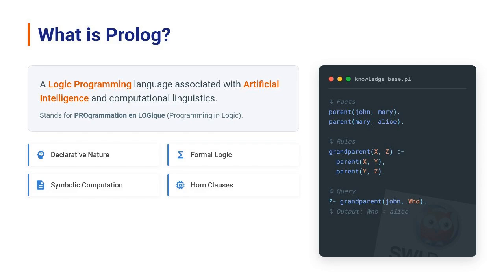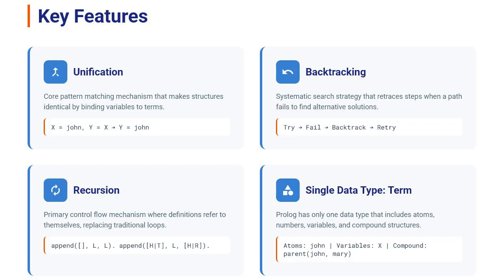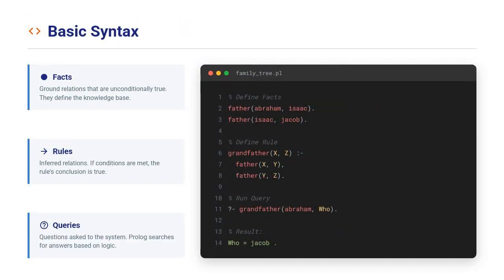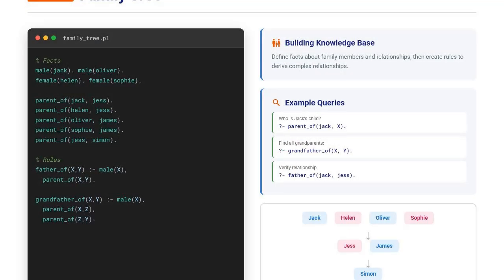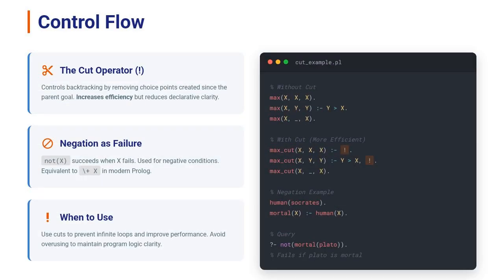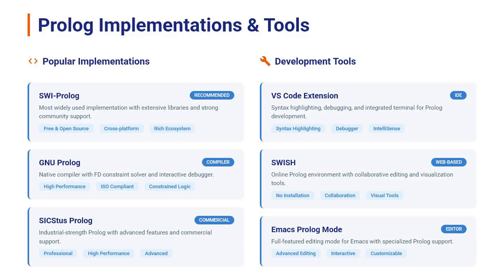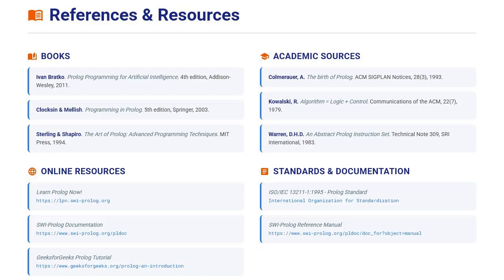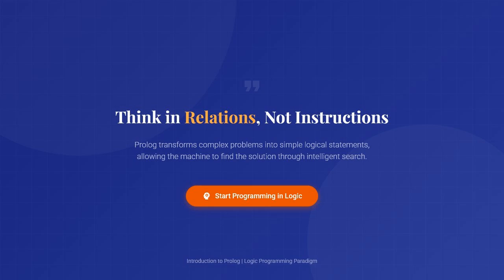Introduction to Prolog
In this video, you’ll get a clear introduction to Prolog, a logic programming language that works very differently from languages like Python or C++. Instead of telling the computer how to do something step by step, you define facts and rules—and let Prolog figure out the answers through logical inference.

We’ll cover the core ideas behind Prolog, including facts, rules, and queries. You’ll also see how Prolog uses pattern matching and backtracking to solve problems, making it especially powerful for AI, knowledge systems, and symbolic reasoning.